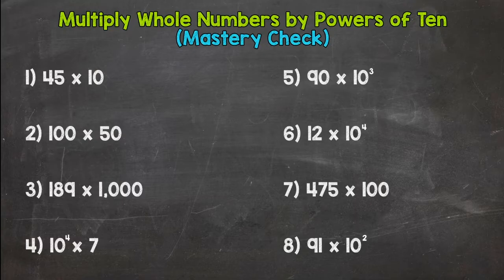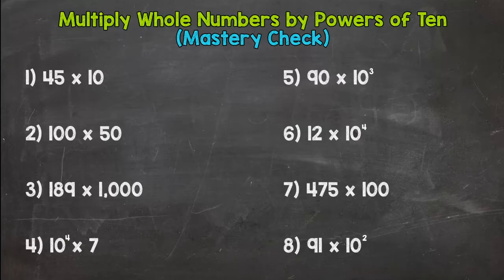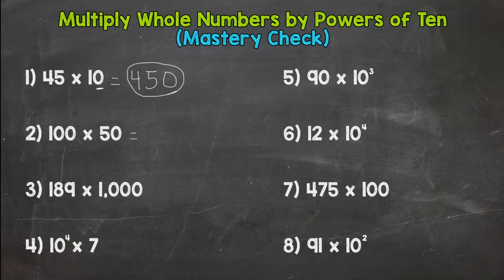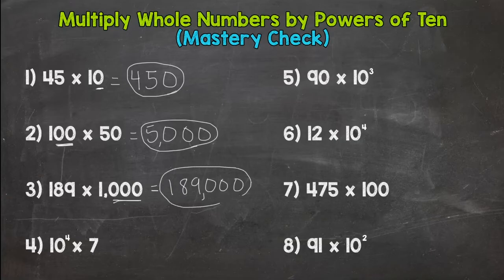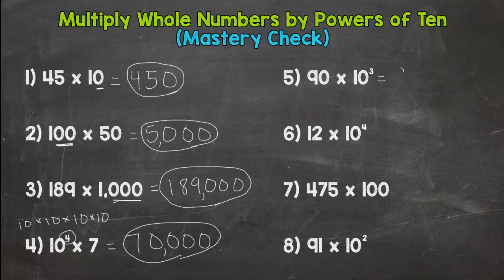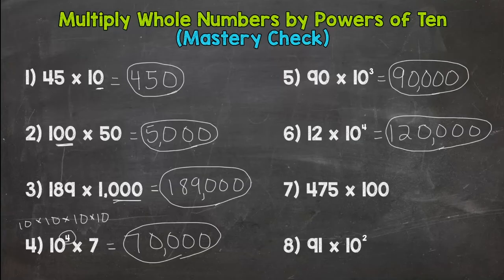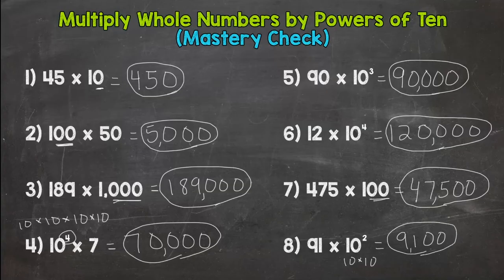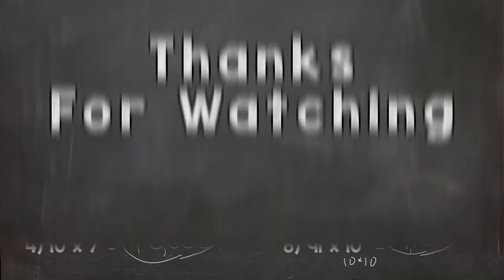Multiplying Whole Numbers by Powers of Ten (Mastery Check) | 5th Grade Math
Welcome to the Multiplying Whole Numbers by Powers of Ten Mastery Check. Think you know your stuff? Let’s find out.